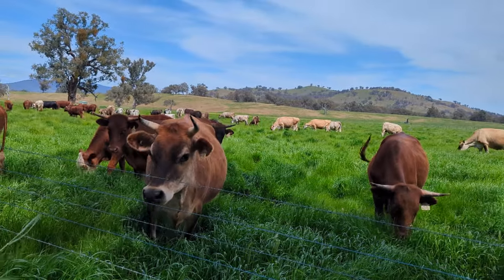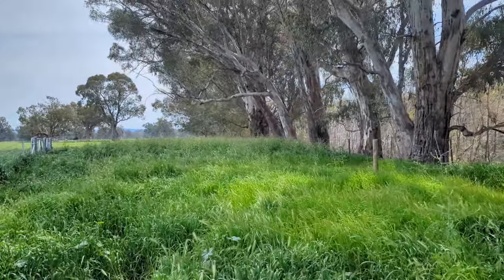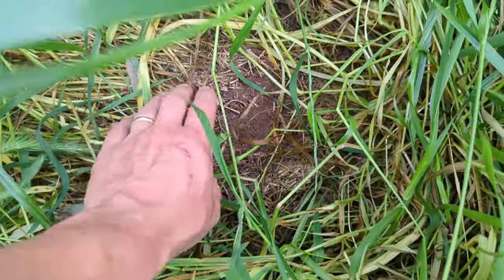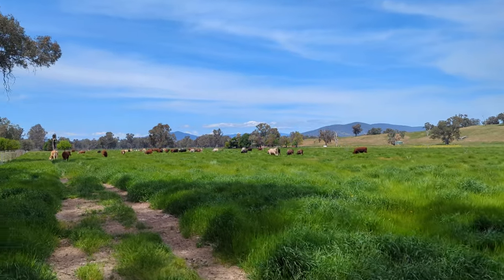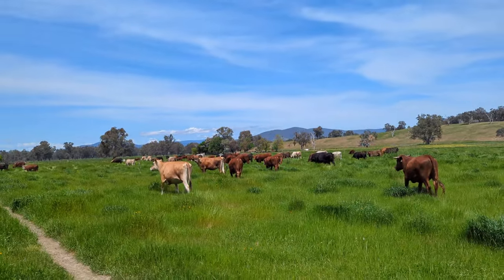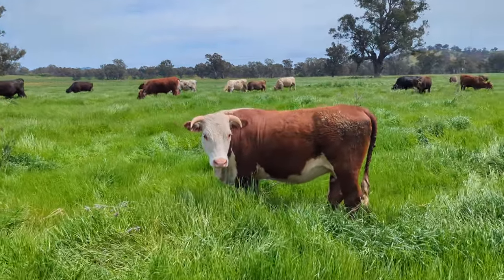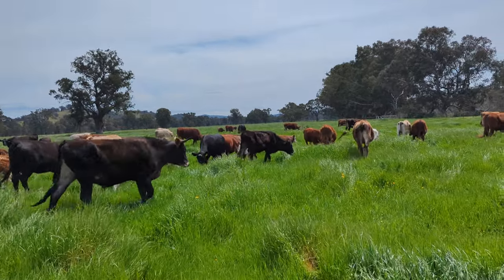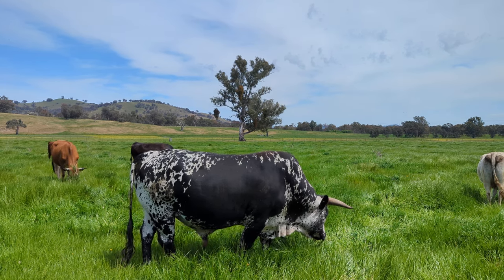These Pastures are bouncing!